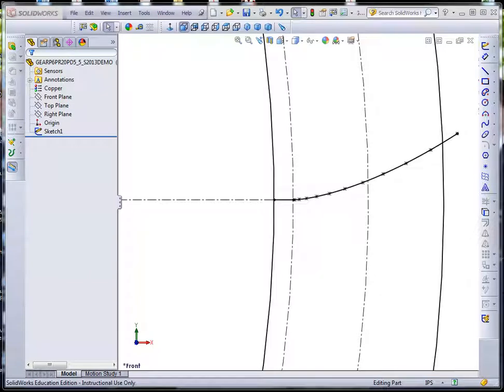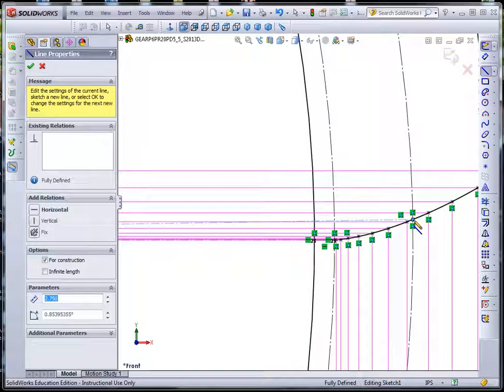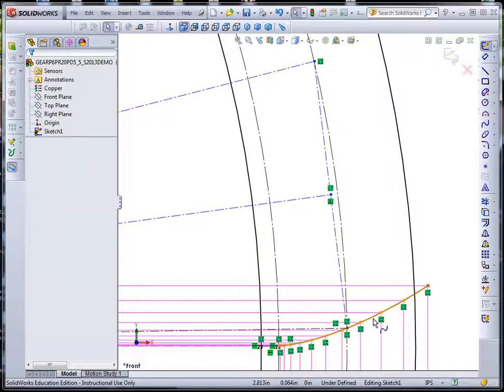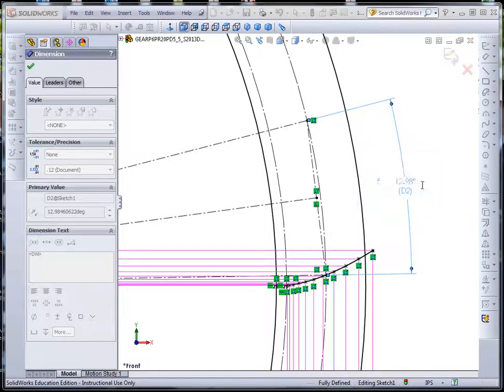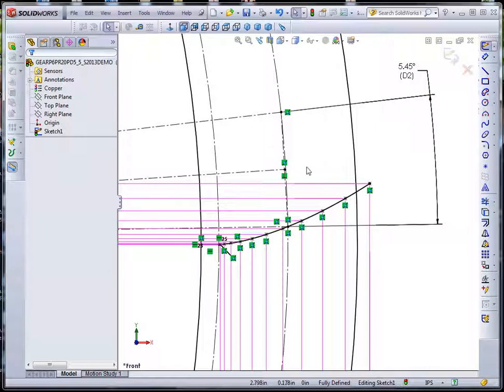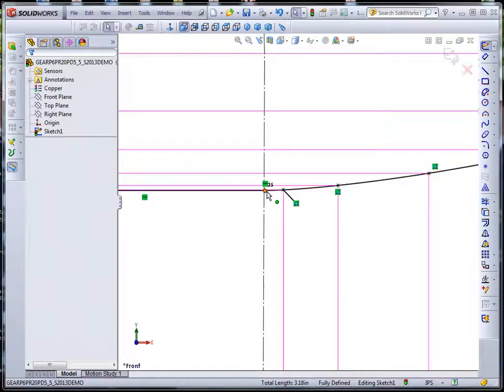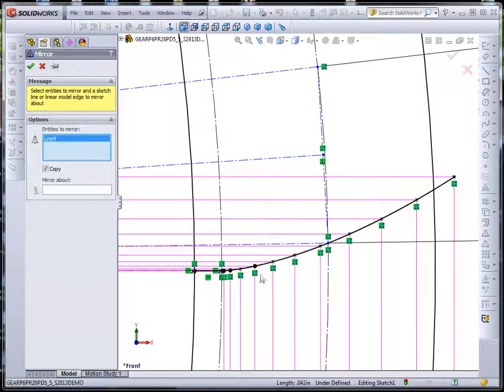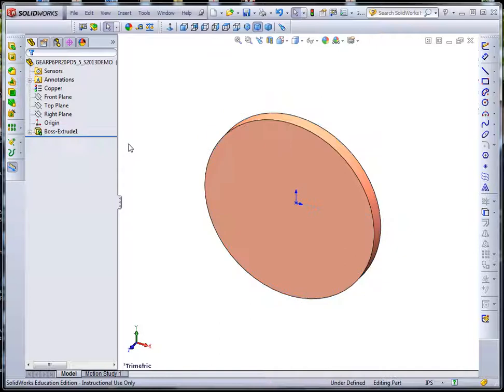Design Table Driven Involute Spur Gear in SolidWorks Part V